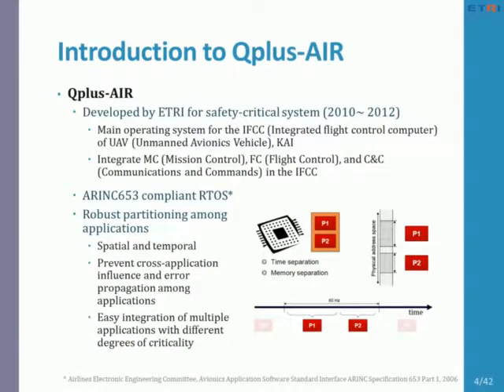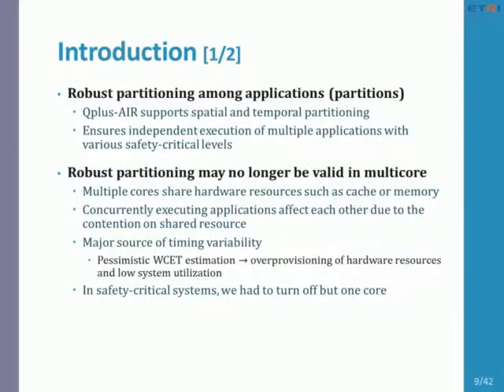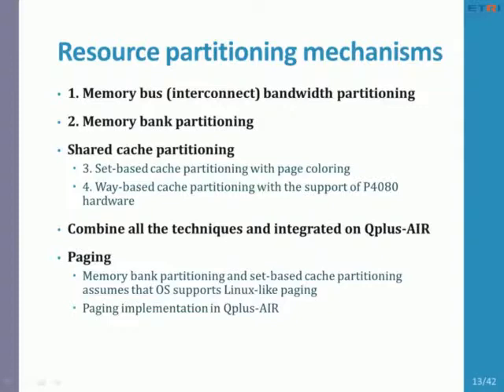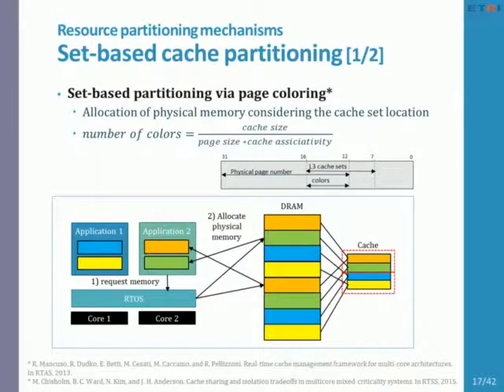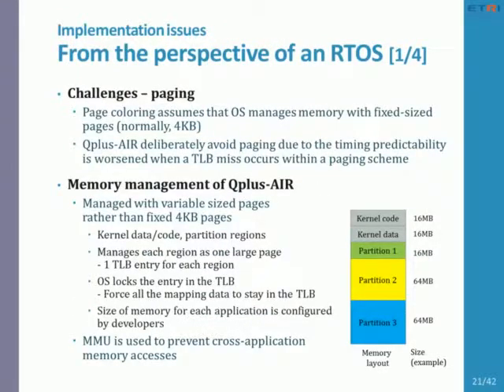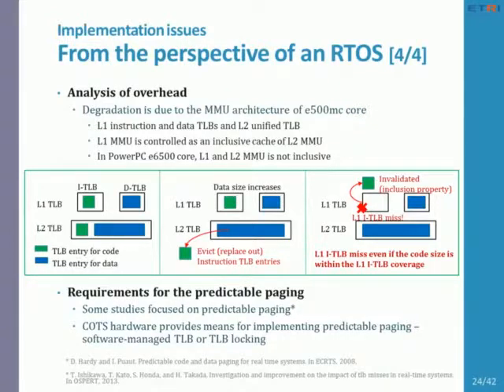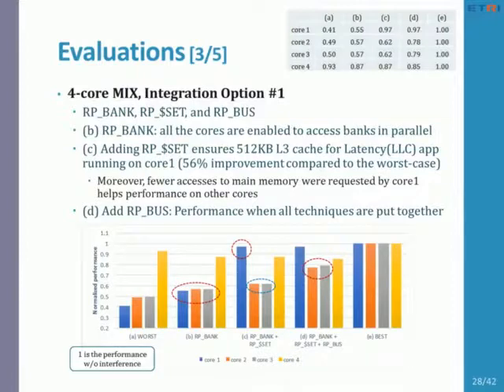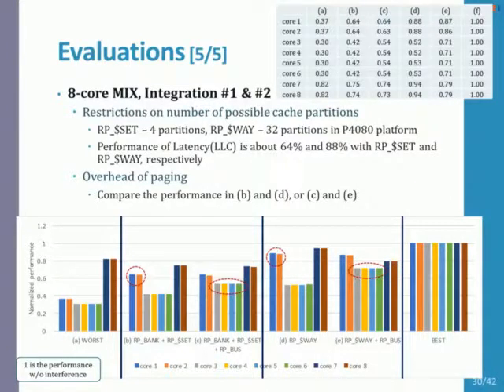CMAAS'17 Talk 1 -- Resource Patitioning for Multi-core: commercial RTOS w/ isolation of entire mem.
Speaker: Eunji Pak
ETRI Korea